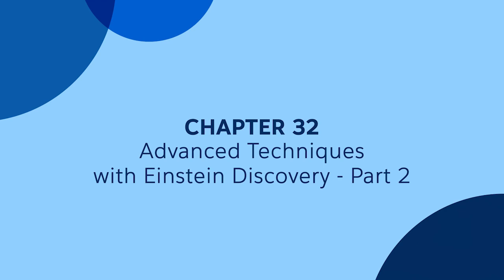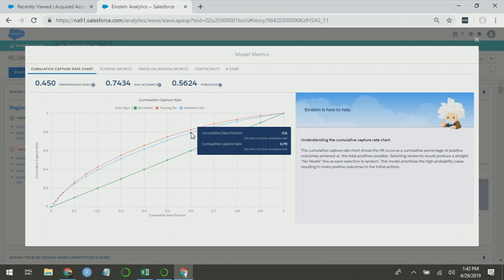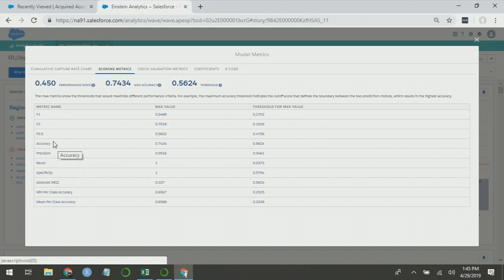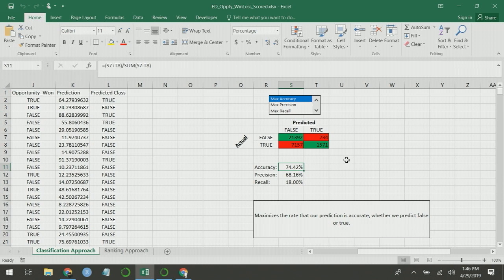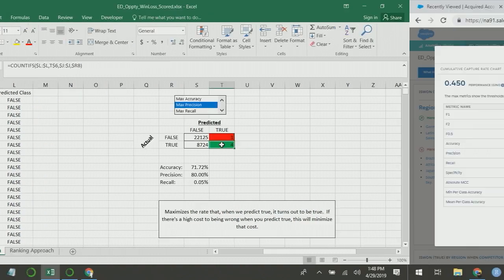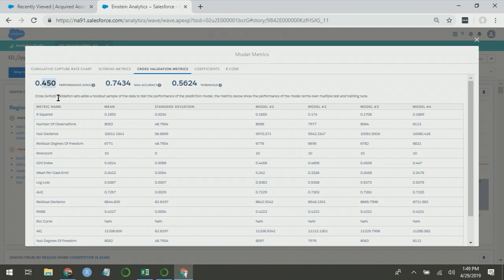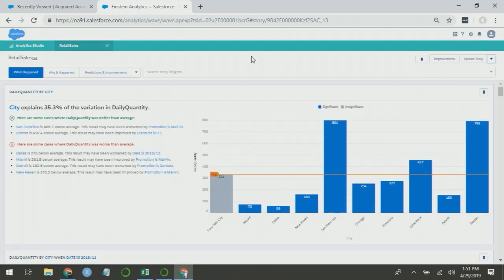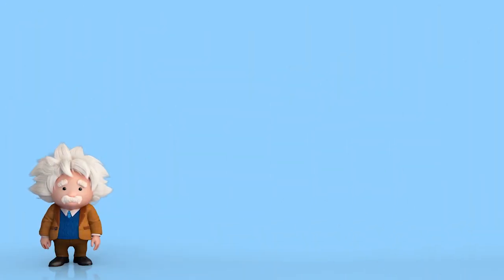32 - Part 2 - Advanced Techniques with Einstein Discovery - Tableau CRM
In this final segment, you'll learn how to interpret the model metrics reports that Einstein Discovery creates to help you analyze the quality of your predictions, and learn some additional ways to iterate your models toward perfection.